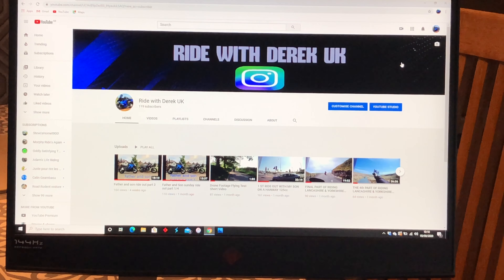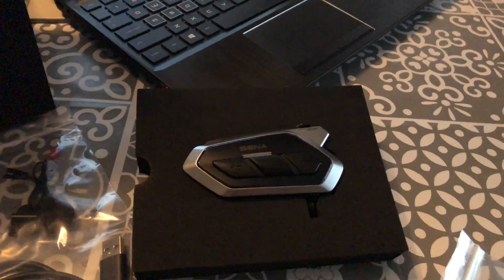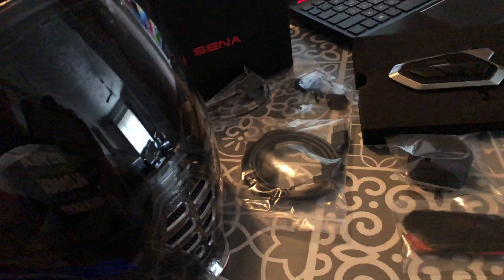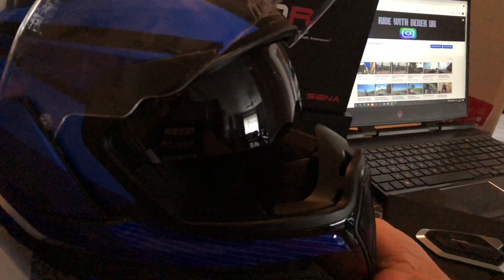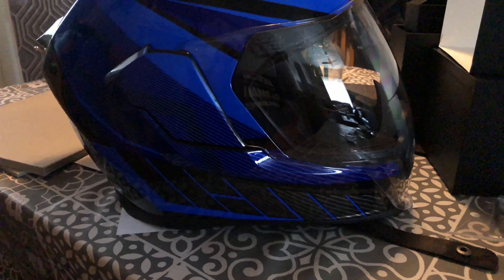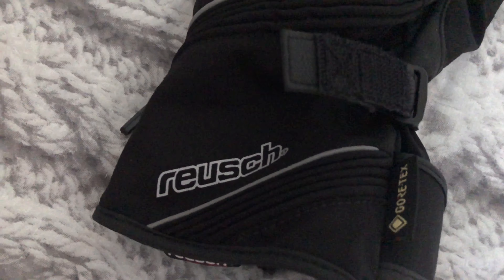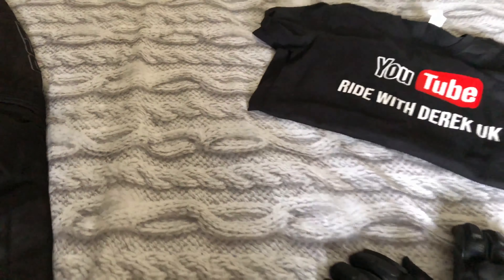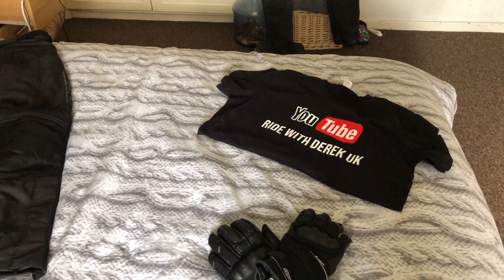New RST Clothing & Sena 50R Mesh Bluetooth Kit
Hi all thanks for watching this is my replacement RST clothing and new sena 50R mesh bluetooth kit plus in the pipe line they will be give always branded T-Shirts with my logo  on for every 50 new Subscribers I get so good luck and thank you to all the new subscribers and loyal ones